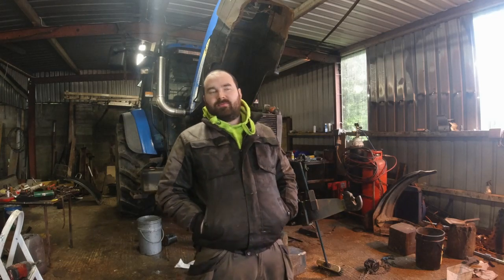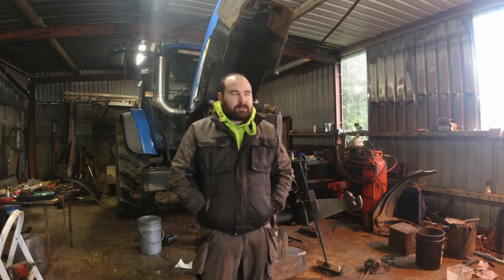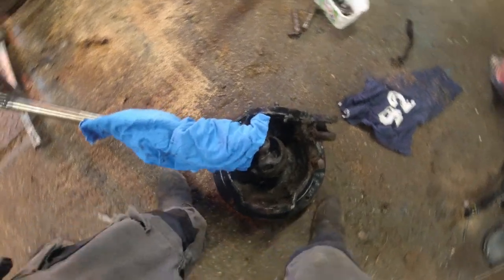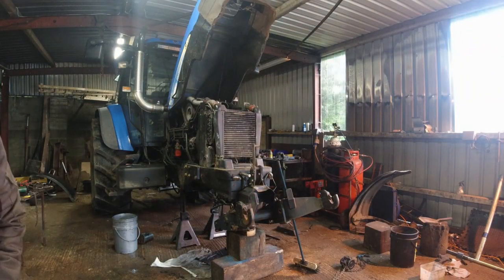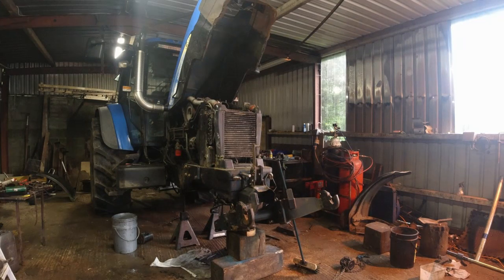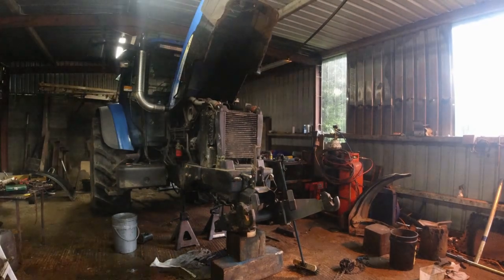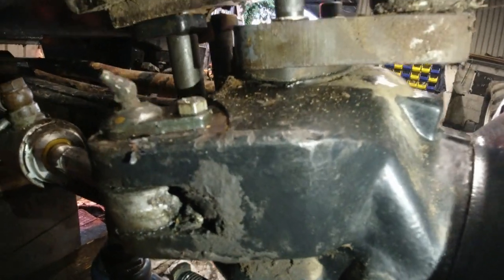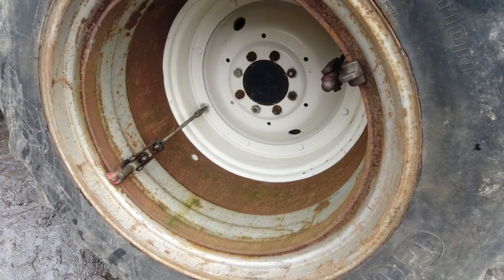WHY IS THE NEW HOLLAND TM MISSING ITS FRONT AXLE ??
Hello everyone and welcome to the channel my name is mr cvx,an agricutural contractor based in co kerry.
today we are doing some repairs to the new holland tm140,its getting a new crownwheel and pinion and the hinge points have been built up.
finally we fit some duel wheels ready for a new venture.